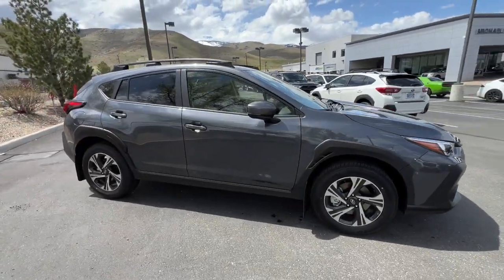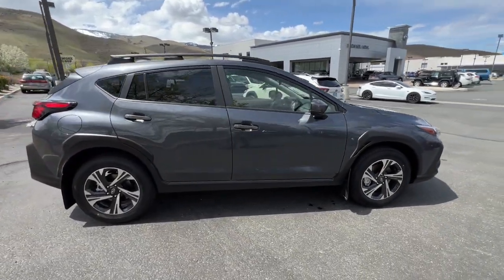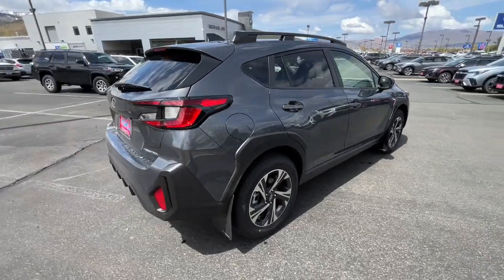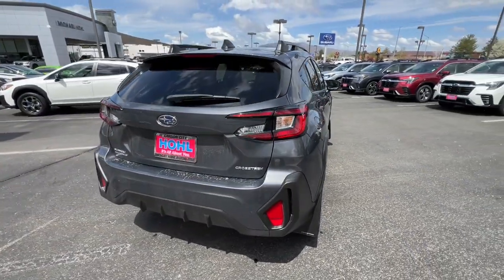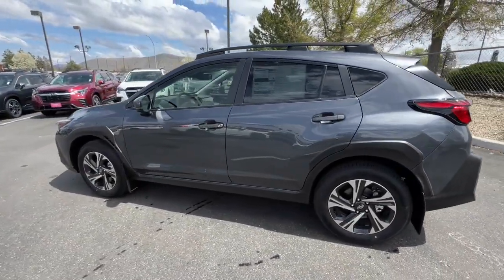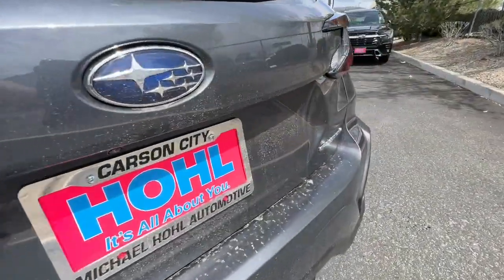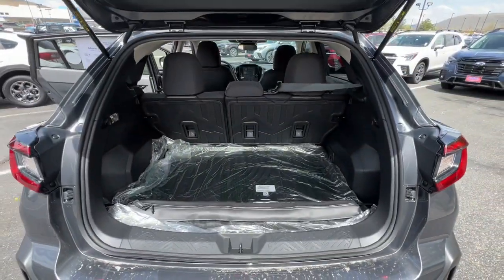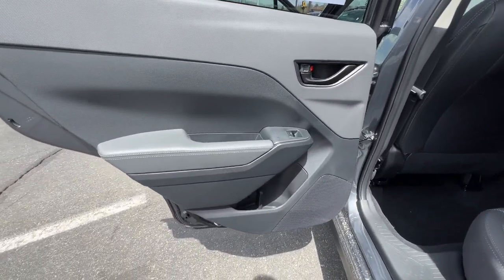2024 Subaru Crosstrek Carson City, Reno, Lake Tahoe, Northern Nevada, Susanville, NV S24002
New 2024 Subaru Crosstrek Premium available in Carson City, Nevada at Michael Hohl Subaru. Servicing the Reno, Lake Tahoe, Northern Nevada, Susanville, NV area.

Magnetite Gray Metallic 2024 Subaru Crosstrek Premium AWD Lineartronic CVT 2.0L 4-Cylinder DOHC 16VRecent Arrival! 27/34 City/Highway MPG